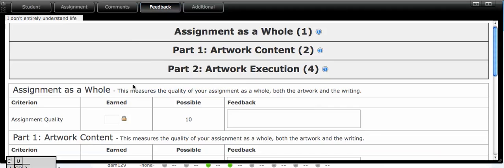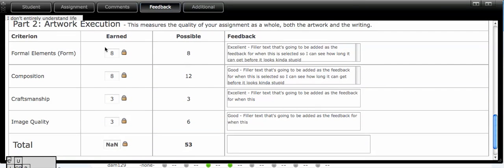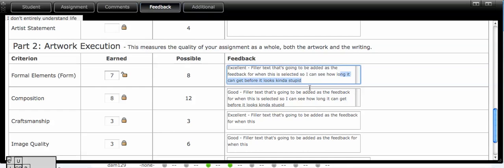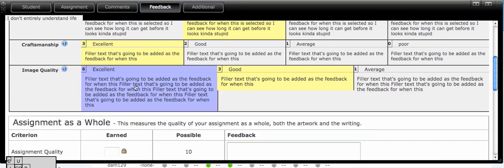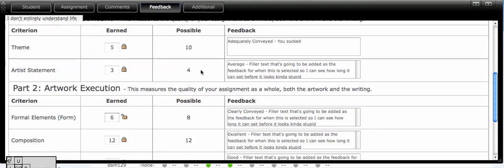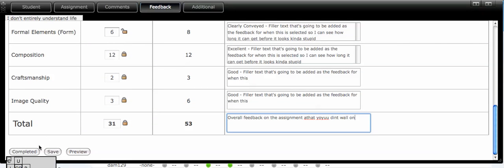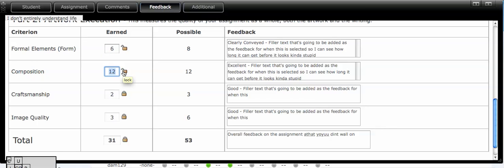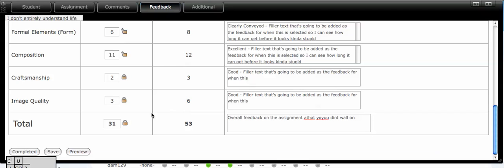Rubric / Assignment studio integration